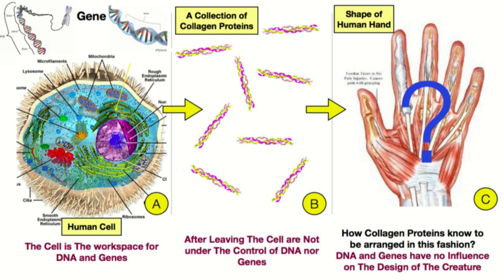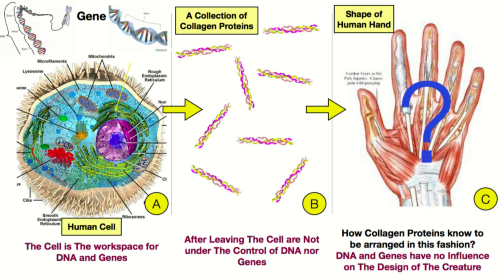Disproving Evolution in Less Than 3 Minutes